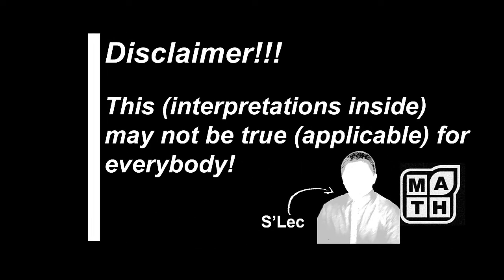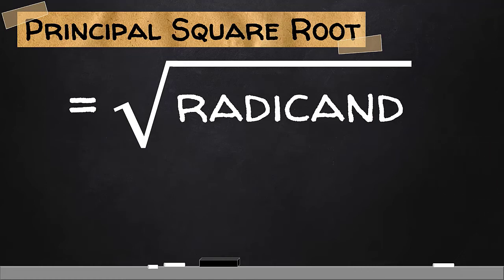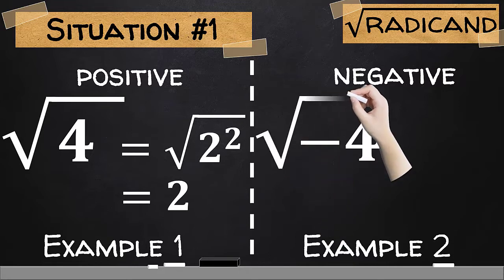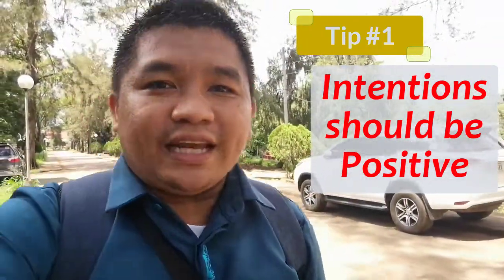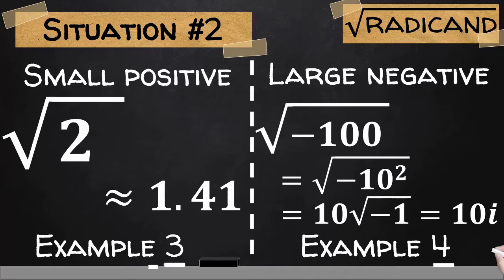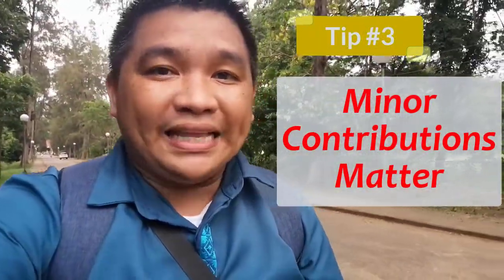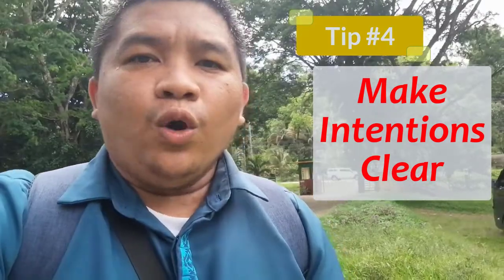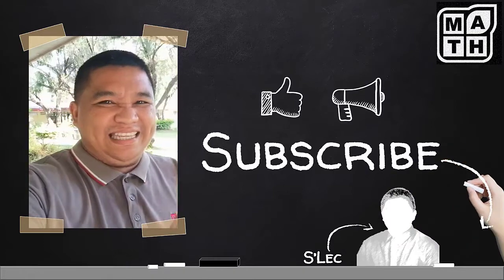Make It R_Episode 2. Intent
This video contains interpretations and connections between the Principal Square Root of a Number and real life. This is an attempt to make contextualized emphasis and relevance to Math concepts and to make them applicable to students' daily life experiences.

"This is my attempt to make connections between mathematical concepts and the real life. If it is okay, please hear me out, as I Make It R (mathematically)"

1. Video was created with animations and exported from MS PowerPoint.
2. PPT Template (Ursula) was made free and available by Jayden Smith.
3. Background music was made free and available by the Music for Video Library YouTube Channel.
4. Video editing was done through Camtasia 2019.